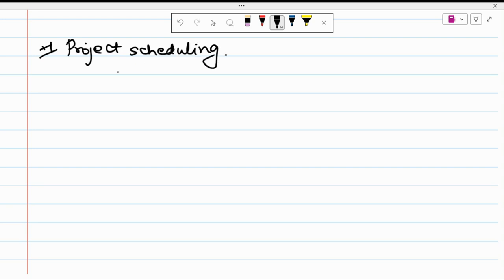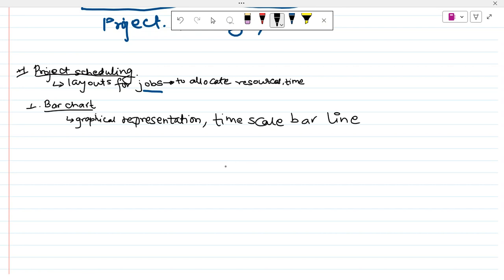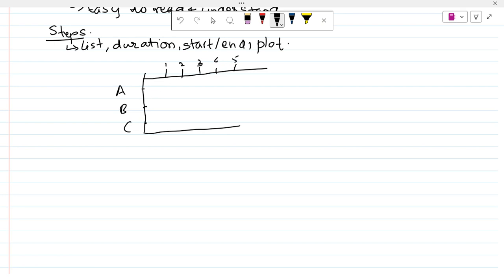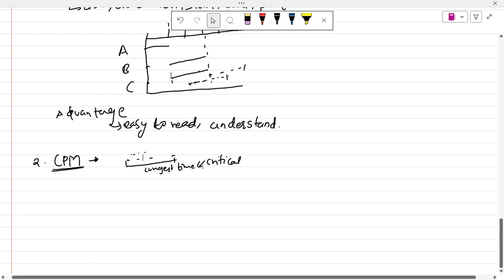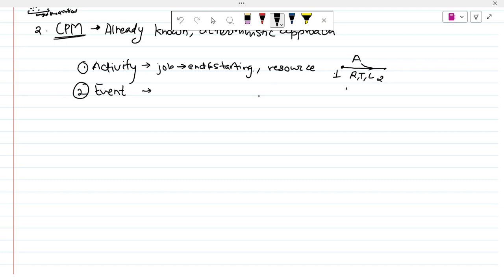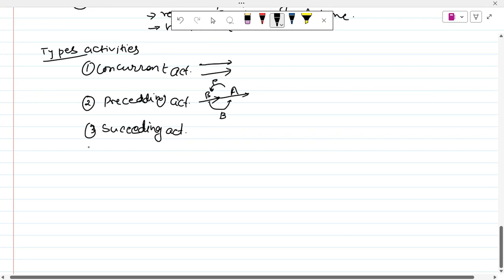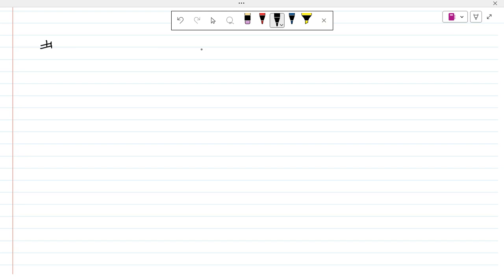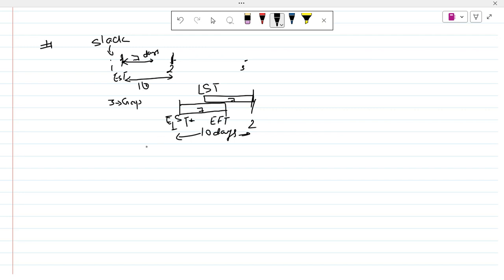Project Scheduling Part 1 | Concept Video | 10.3. 3